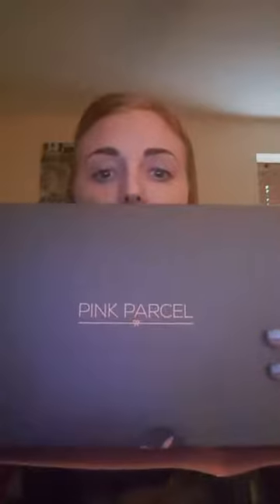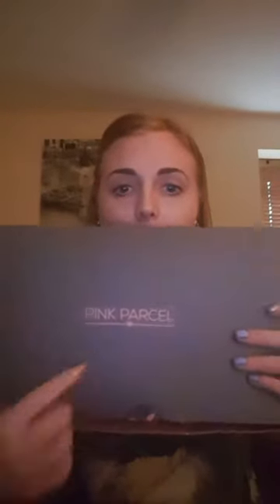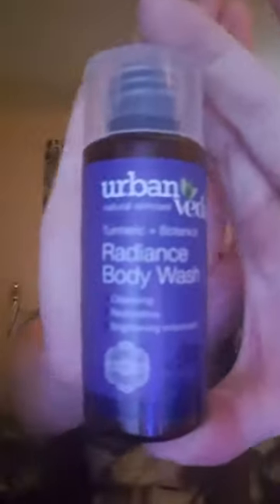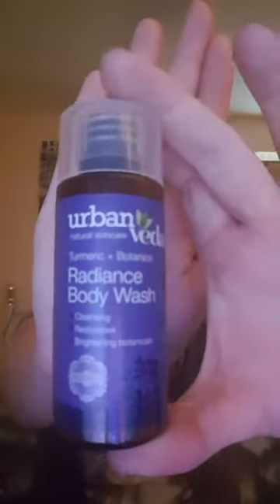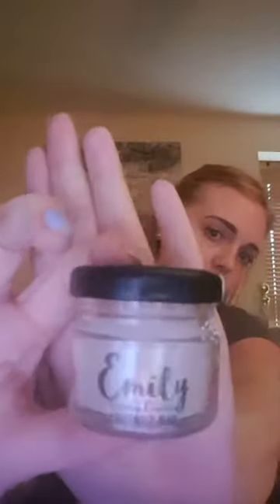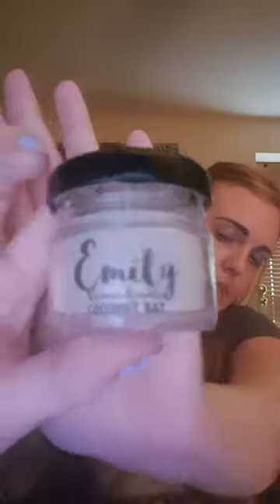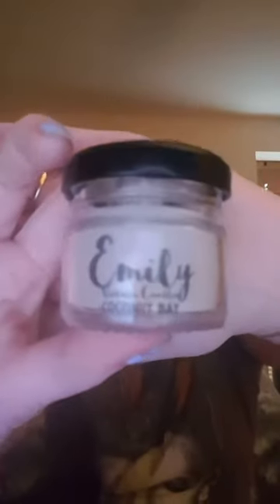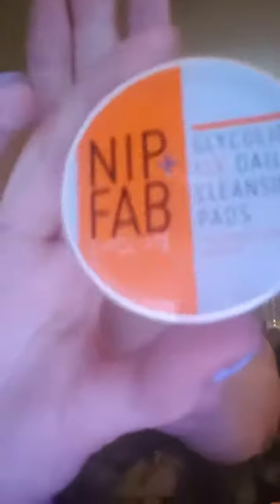Pink parcel unboxing July 2017.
Hi guys!
This is my first video and I'd like to share with you my first order of pink parcel!!

What an amazing box!!

£6.99 for your first box and then £10.50 for the ones that come after.

Hope you enjoy my first video

Xx